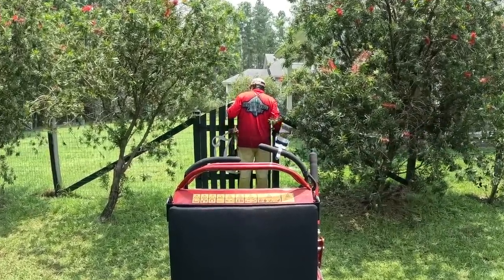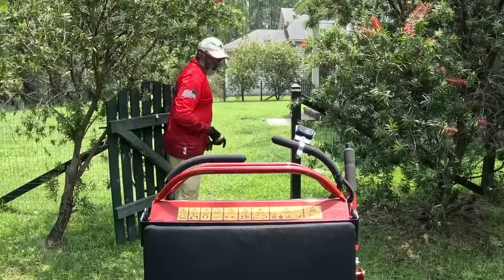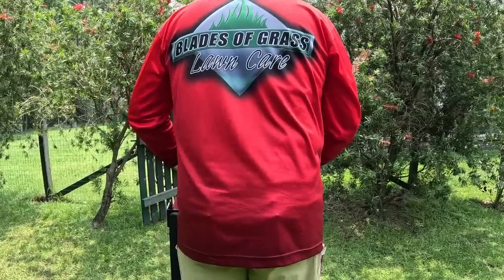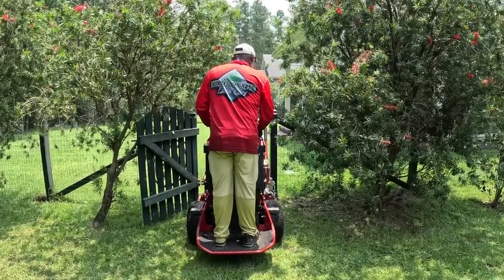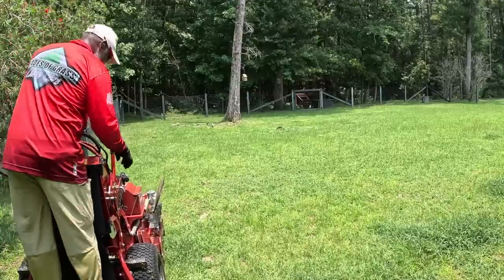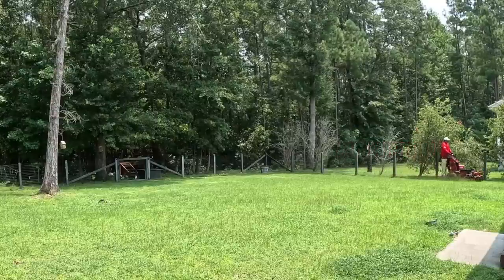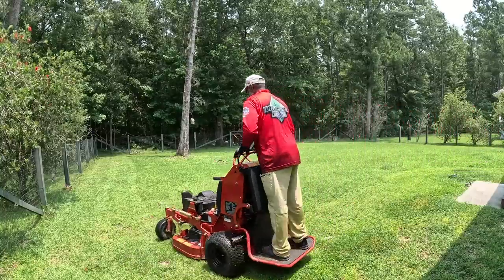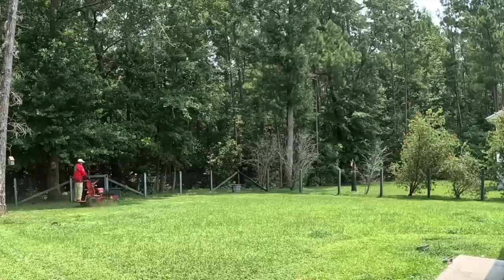The Lazy Man's Guide to Making a Fortune in Lawn Care with a TORO GrandStand 36"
Lawn Care Money making move | Why buying a TORO GrandStand 36" was a profitable lawn mower buy
🔥 𝗤𝘂𝗼𝘁𝗲𝗜𝗤  Send estimates, Collect Payments, Keep Track Of Customers (FREE) 👇🏻

use BLADES10 as your password!